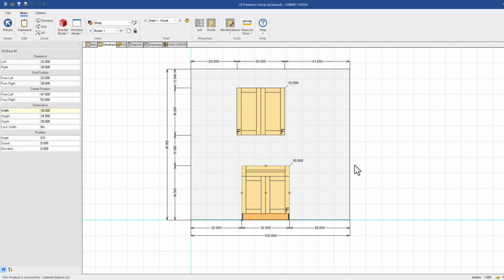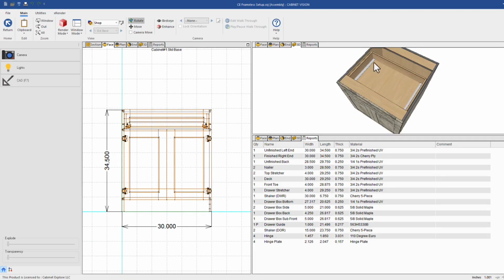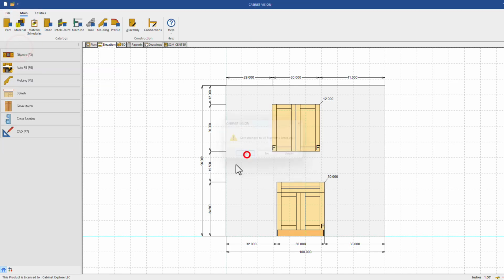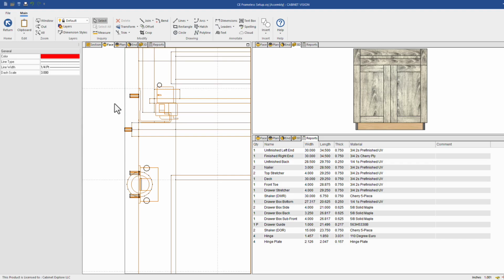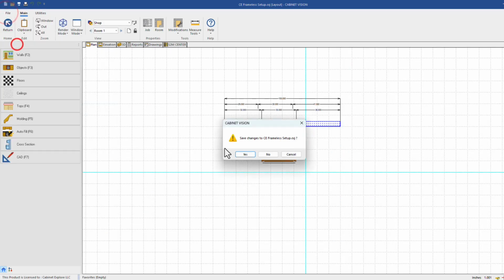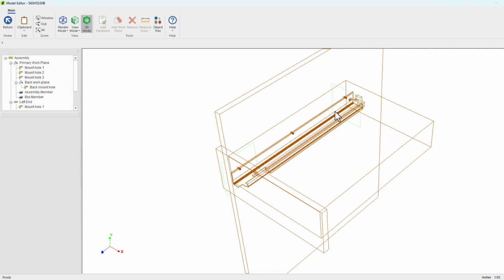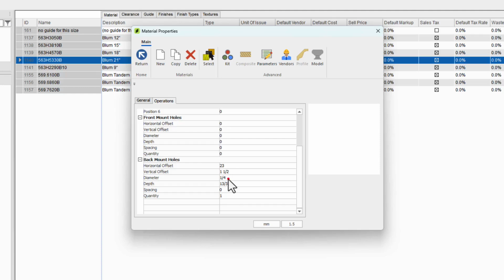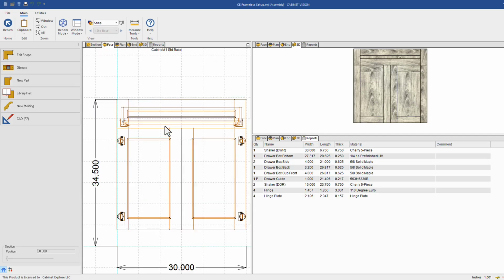19 Building Pieces Drawer Guide Materials Cabinet Explore